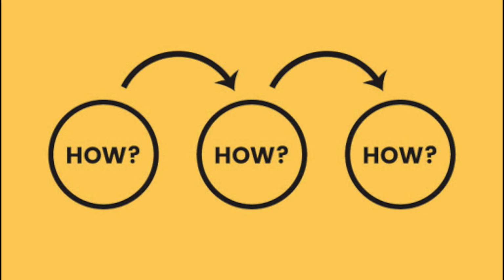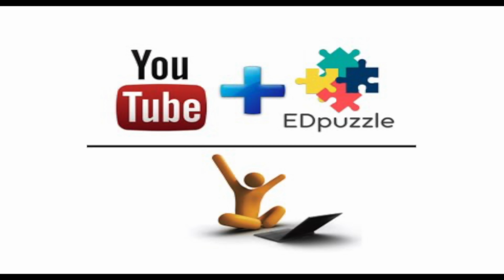Edpuzzle Ignite Presentation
TPACK analysis of Edpuzzle